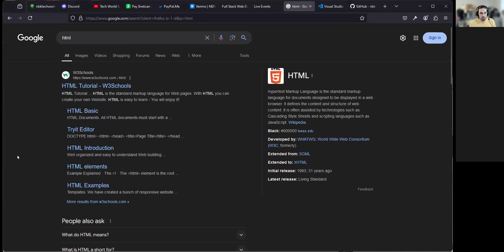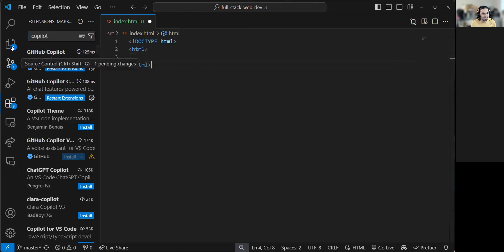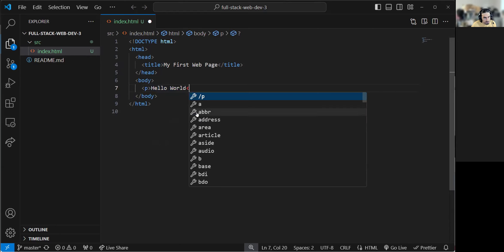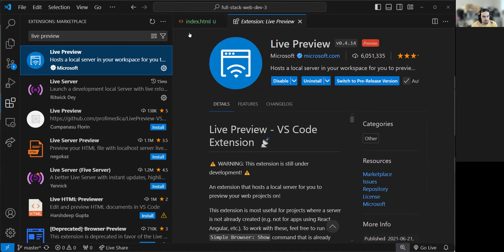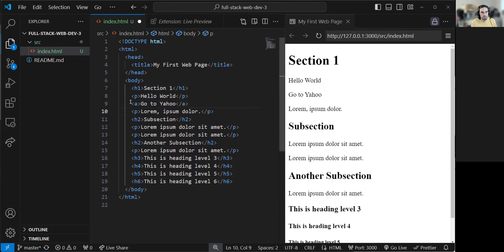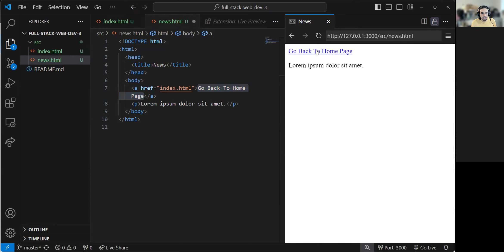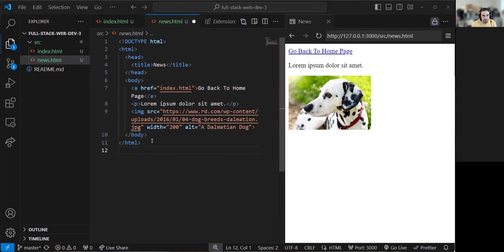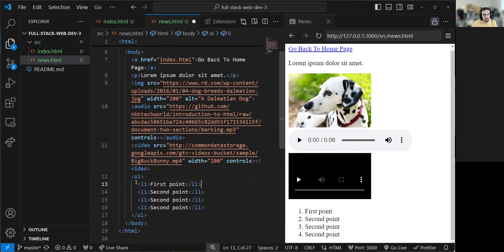Intro to HTML - Bootcamp Day 1 (2024-08-26)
An introduction to HyperText Markup Language to build websites.

Learn the boilerplate of every HTML page, plus basic tags such as paragraphs, headings, links aka anchors, images, audio, video, bullet lists, number lists.

You learn how to view the source code of every website and get exposed to the browser developer tools (DevTools for short).